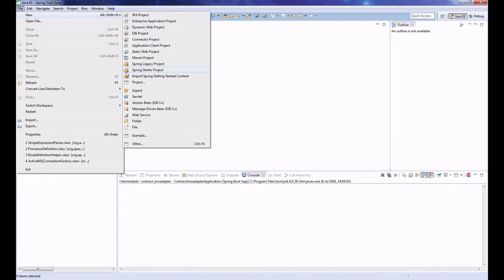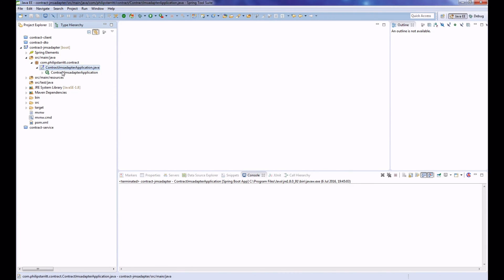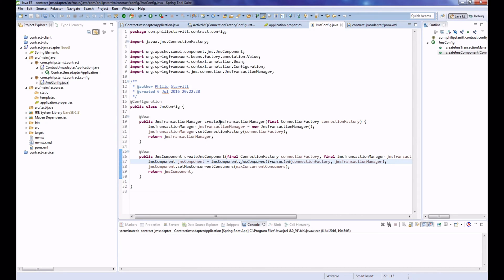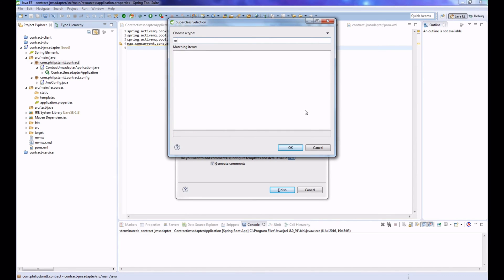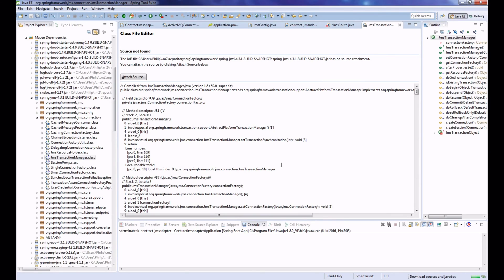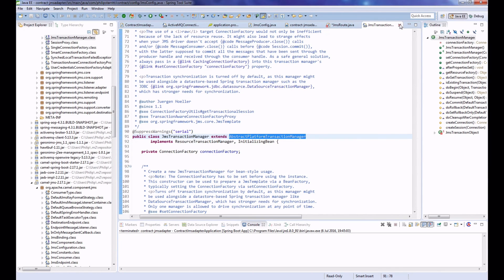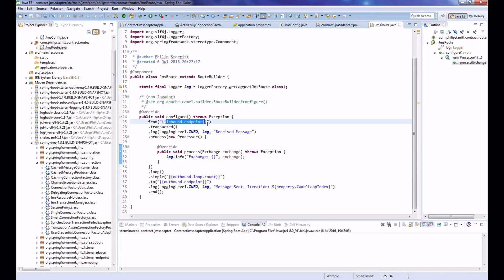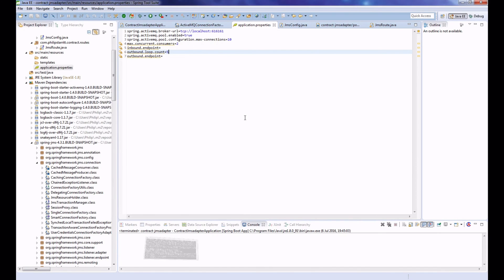Spring Boot with Camel ActiveMQ JMS Example - Java AutoConfiguration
Step by step tutorial on how to implement a Spring Boot, ActiveMQ, JMS & Apache Camel Application using spring boot's auto configuration as of 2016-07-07.

00:00 - 00:46 - Tutorial introduction
00:46 - 01:53 - Java Project Maven Dependencies / Spring Starter Project via SPRING INITIALIZR
02:05 - 04:47 - Spring Boot ActiveMQ Connection Factory Auto Configuration Analysis & Configuration
04:47 - 09:30 - Configuring Spring JMS Transaction Manger and Camel JMS Component
09:30 - 14:06 - Create Camel Routes autoconfigured into the CamelContext.
14:06 - 15:13 - Running ActiveMQ Service & ActiveMQ Console
15:13 - 18:08 - Fixing common errors
18:08 - 19:25 - Running the application & Demo
19:35 - 19:54 - I hope you enjoyed the content & Subscribe

In this example I used Spring Boot Parent 1.4.0.BUILD-SNAPSHOT to access NEW spring-boot-starter-activemq classes.
I also used Camel-spring-boot-starter version 2.17.1.

Philip